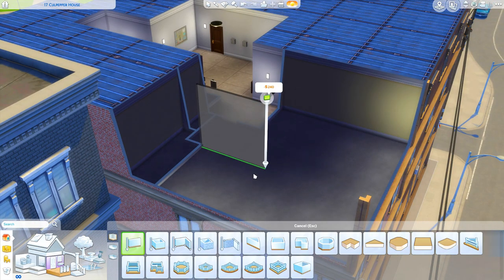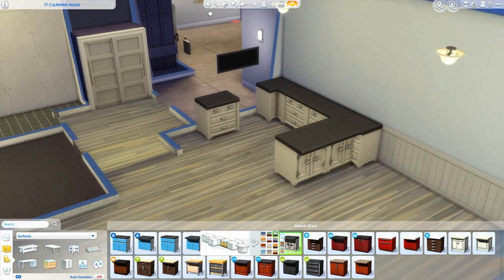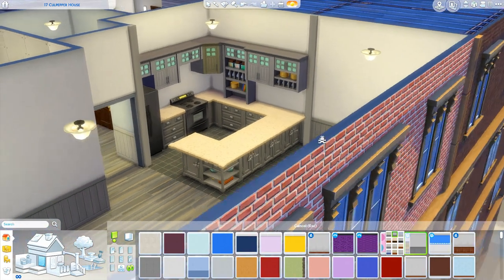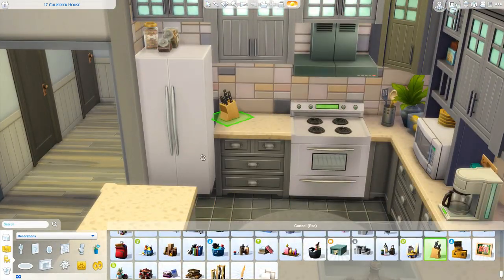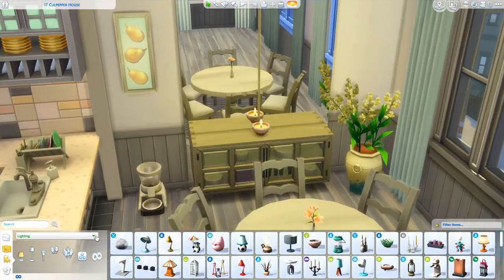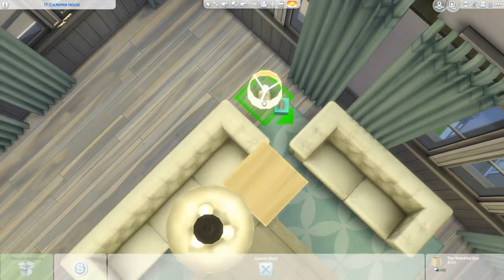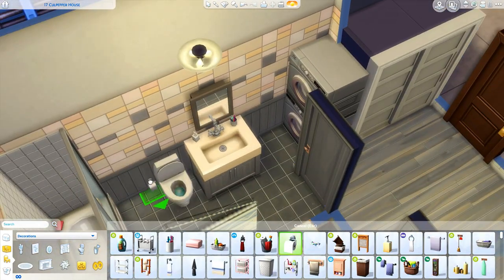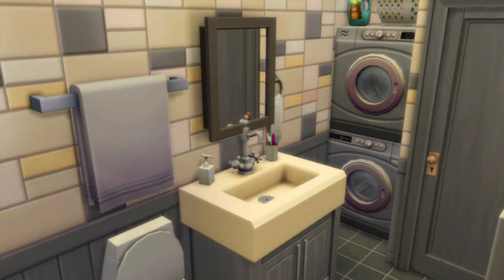ADORABLE APARTMENT// THE SIMS 4: APARTMENT RENOVATION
I hope you guys enjoy this adorable renovation of 17 Culpepper House!

-- SOCIAL

ORIGIN: carissalwhee
TUMBLR(cc finds) : carisimsyt

--FAQ

-I'm 23!